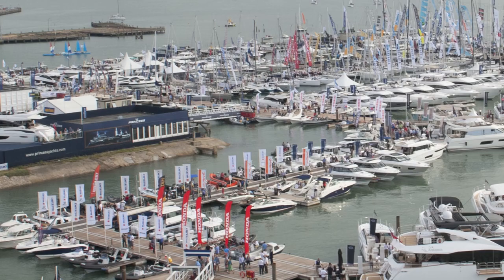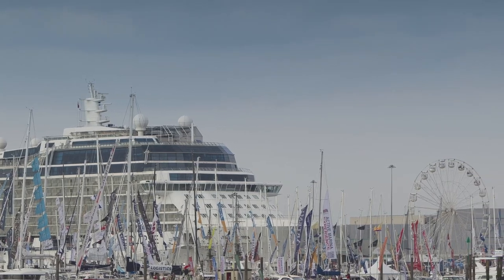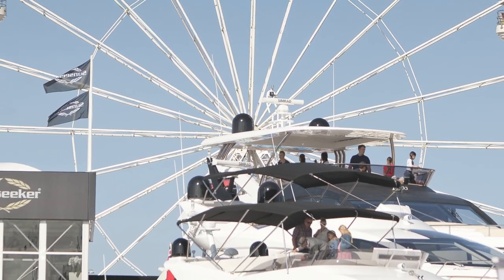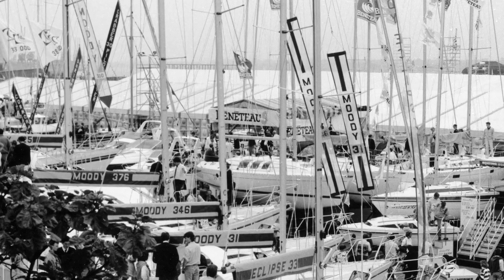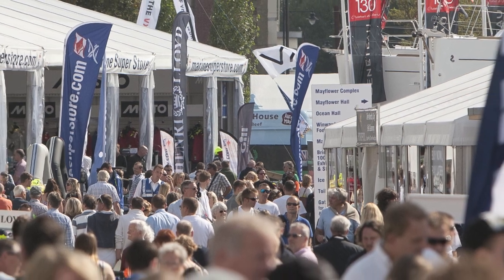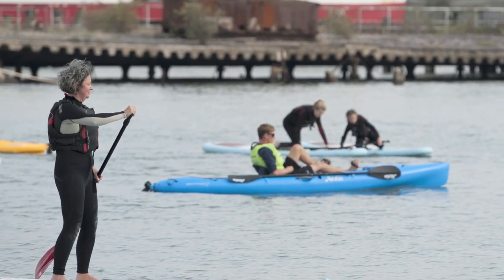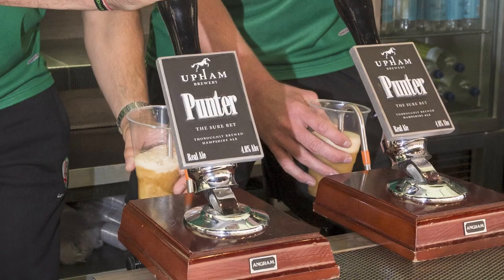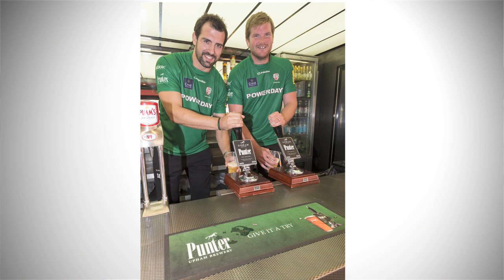Top Ten facts about Southampton Boat Show -All about the show